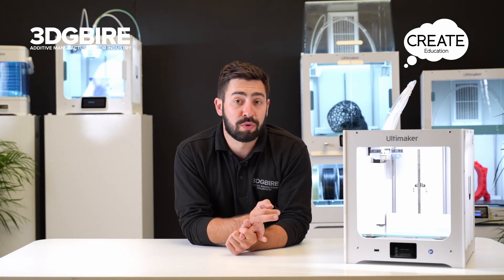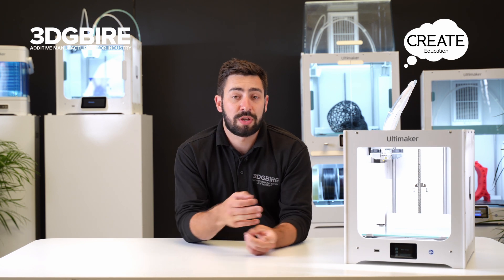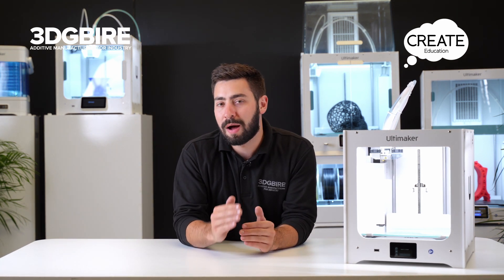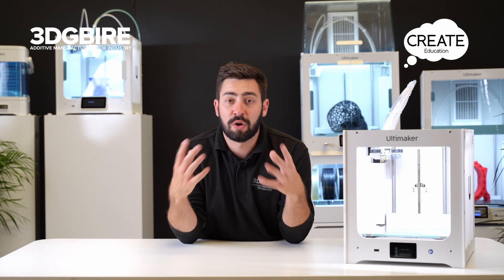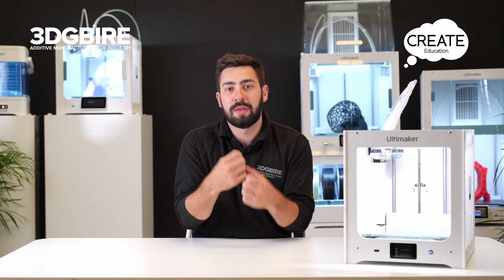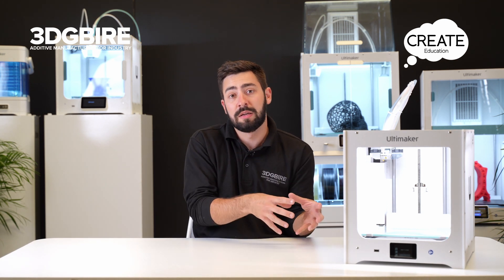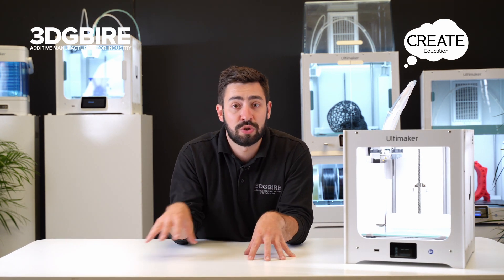The UltiMaker 2+ Connect Troubleshooting: Filament Not Extruding and Under Extrusion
This video is one of a series of UltiMaker 2+ Connect Troubleshooting and Maintenance Videos, produced to support users.

In this video we explain the steps to take if you experience problems with the filament not extruding from the nozzle or under extrusion where not enough filament is extruding from the nozzle.